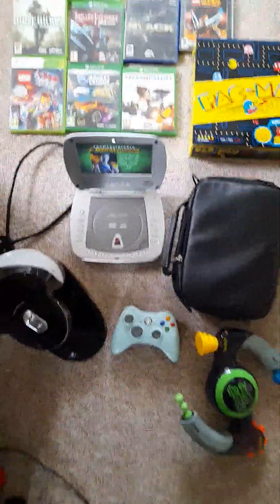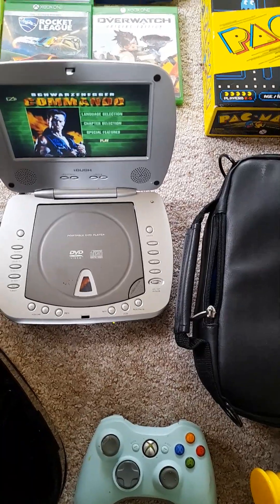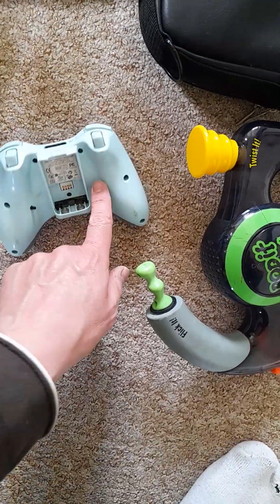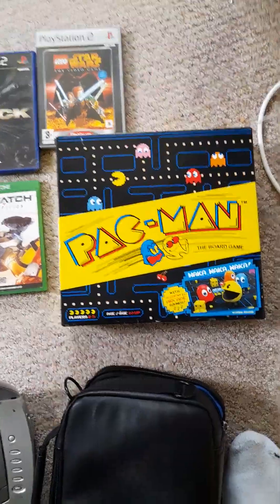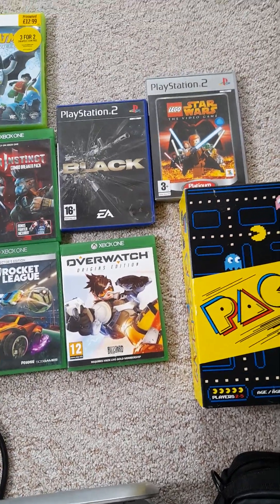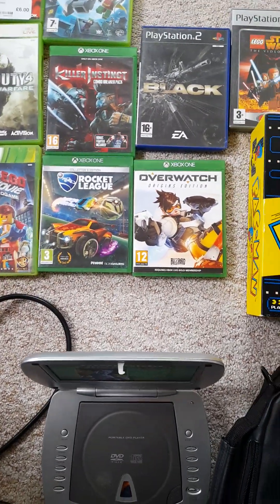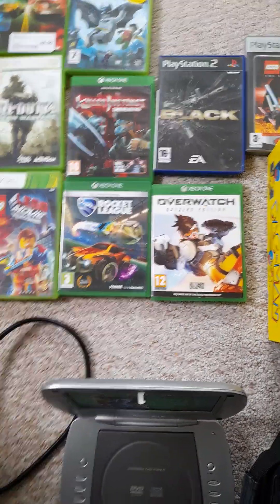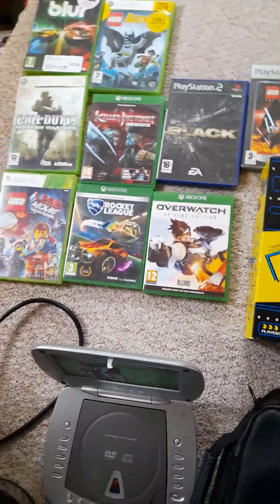Bank holiday car boot pick ups including many 50p, £1 & £2 items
Hi all I went to car boot with my father today and he bought a stereo with record player for £5 which works fine and a clock for £5 which doesn't.

Anyway my pick ups are:

Bush dvd player £2
Breville hot cup kettle water dispenser £1.50 - keep your eye out for these.
xbox 360 controller £1 - has 2 small buttons on back which I've not seen before.
Bop it extreme 2 £1 - keep your eye out for these as they are worth picking up when cheap.
4 xbox 360 and one games for £7 - cod mw, lego movie, rocket league and killer instinct
Overwatch £1
Black ps2, lego star wars ps2 and lego batman xbox 360 all 50p each.
pacman board game £2 - I loved playing the original when I was little.
Blur xbox 360 £6 from cex paid with credit and collected locally when traded a number of items in.